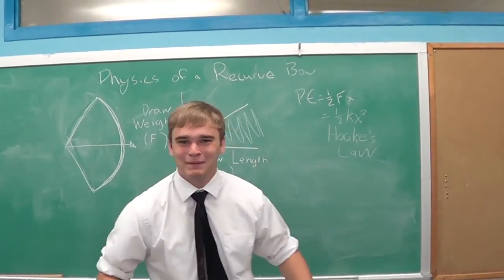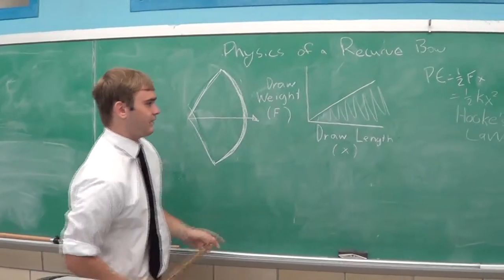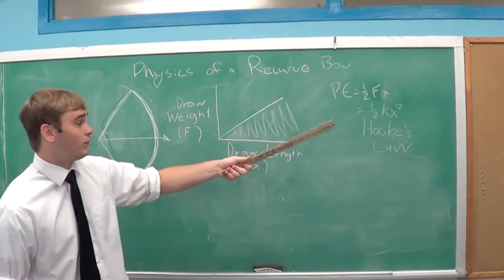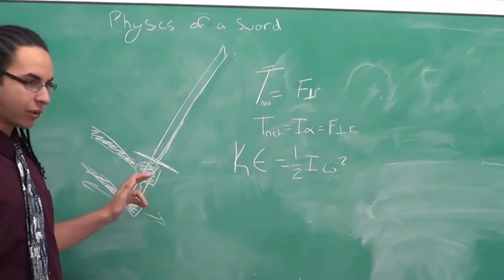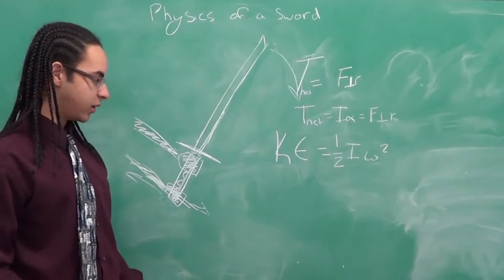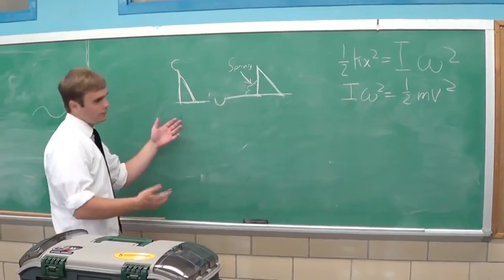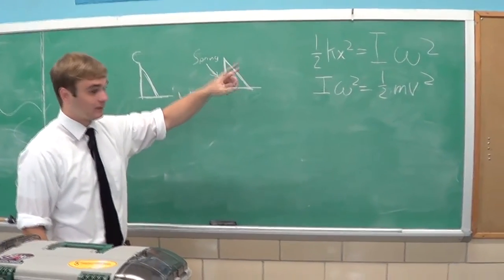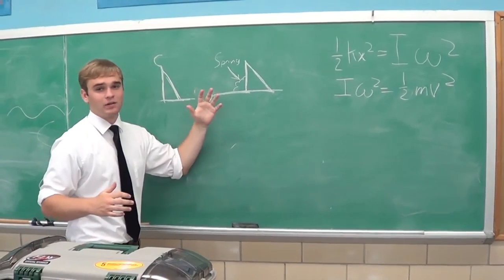McQuaid Physics - Student Videos - Physics of Medieval Weapons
McQuaid Jesuit students Justus Matteson, Patrick Ekeren, and Gabe Evans describe the physics of medieval weapons, including crossbows, catapults, and swords.  This video was created in May 2015 in Rochester, NY.